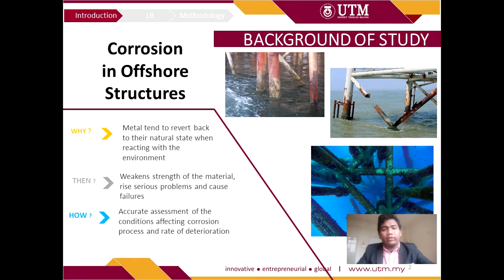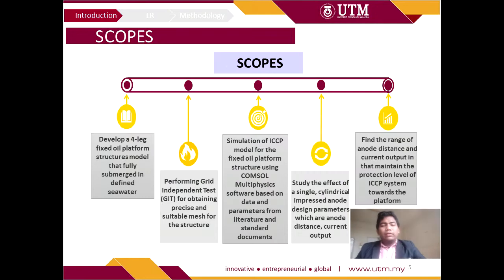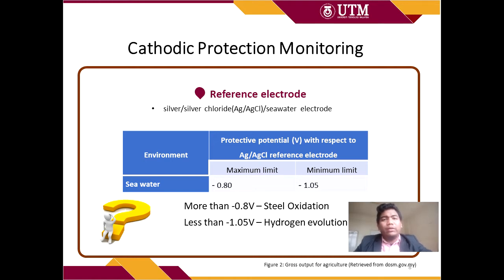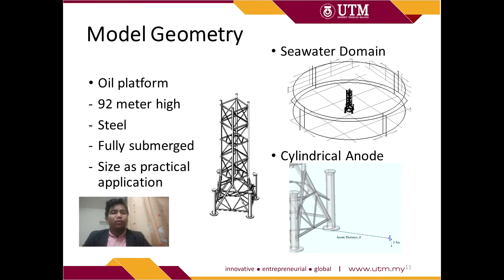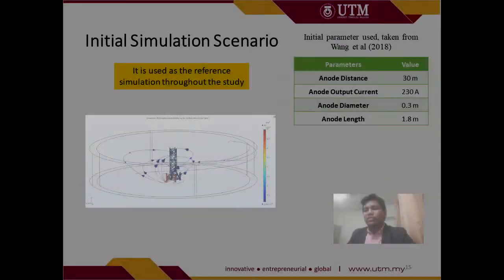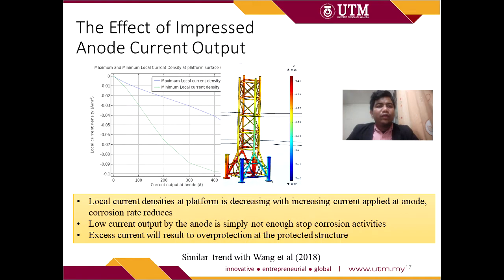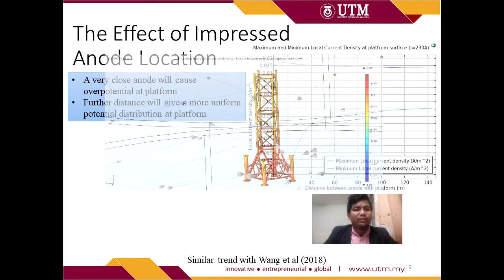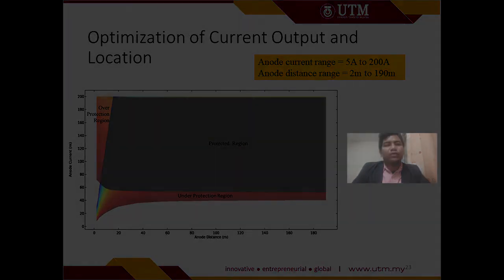Optimization of Impressed Anode Design in ICCP System for Oil Platform Structure (UGP2 Presentation)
Bismillah